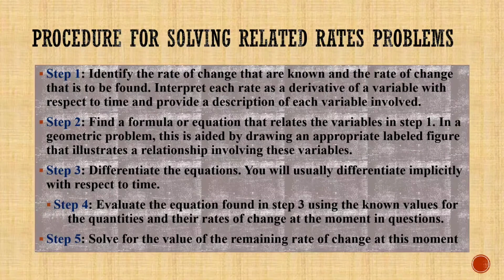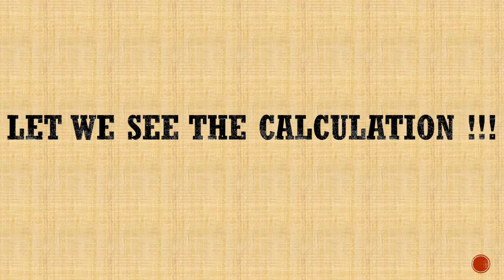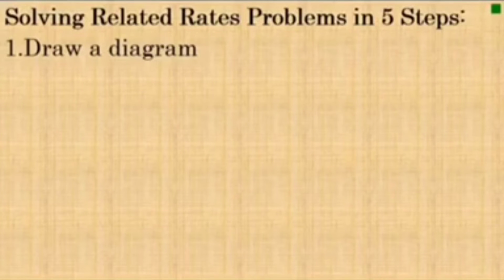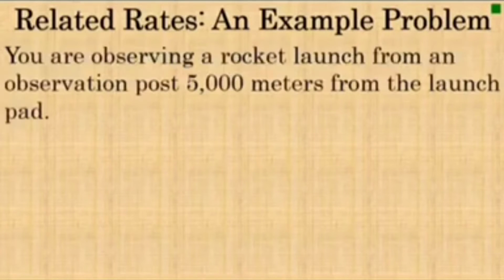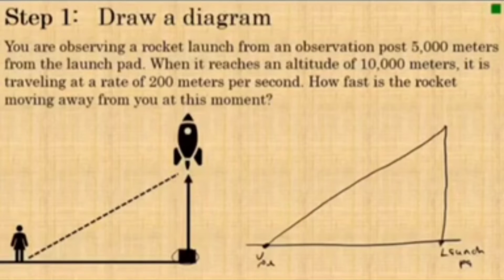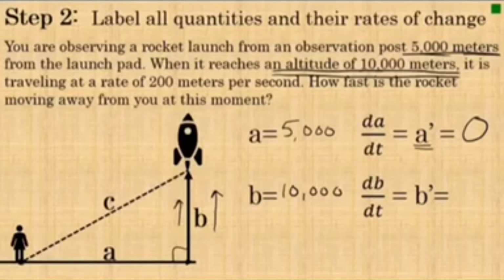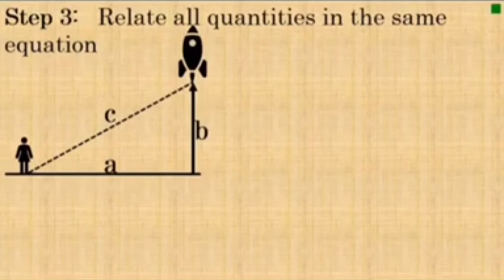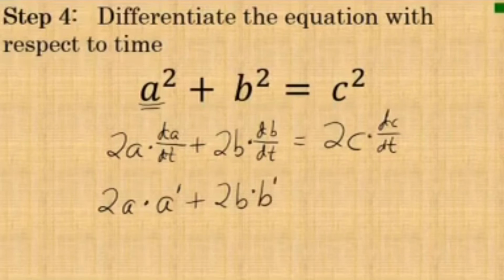Application of Differentiation Related Rates